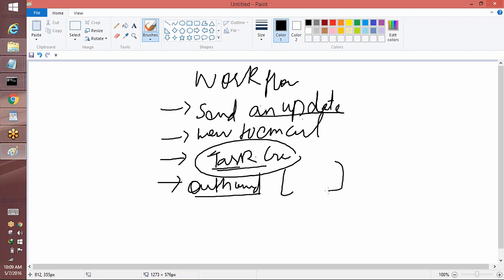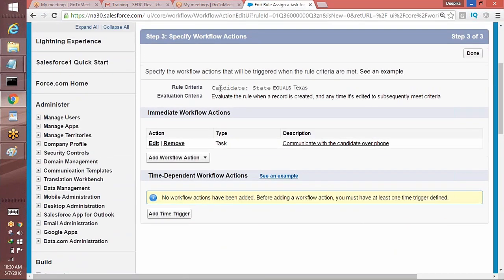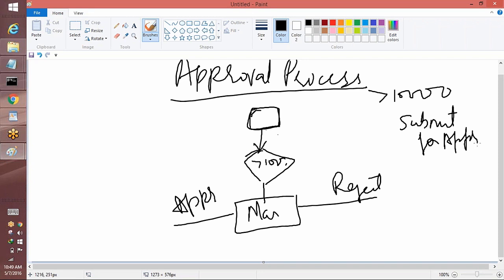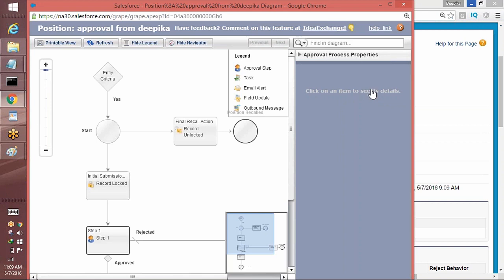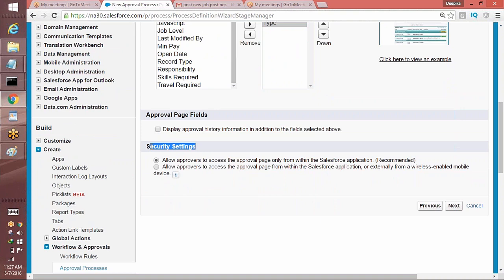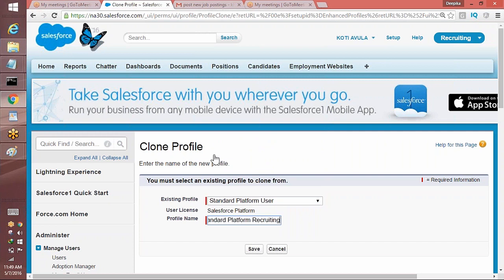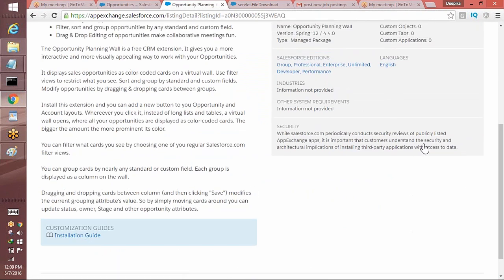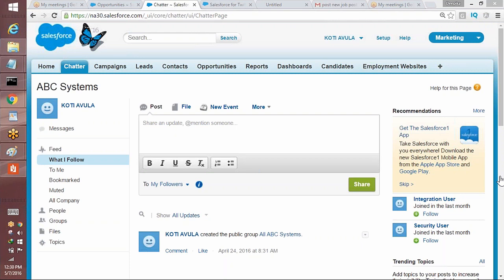Difference between workflow and approval process in salesforce